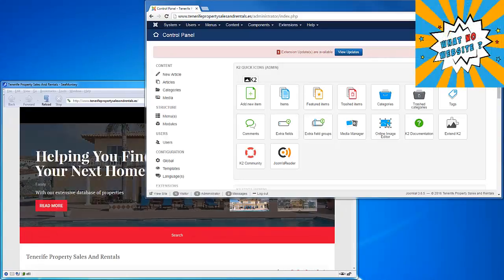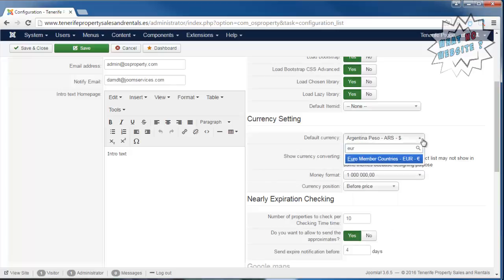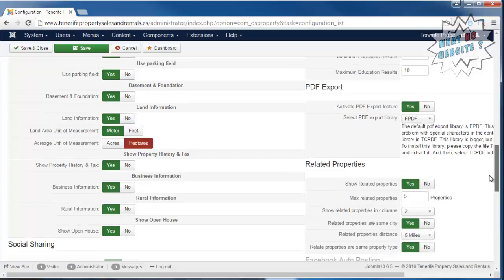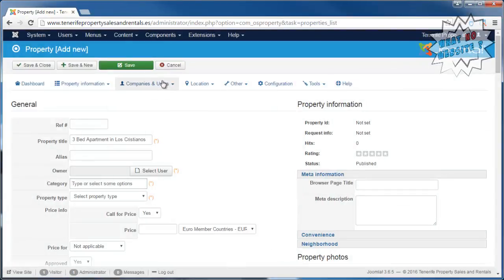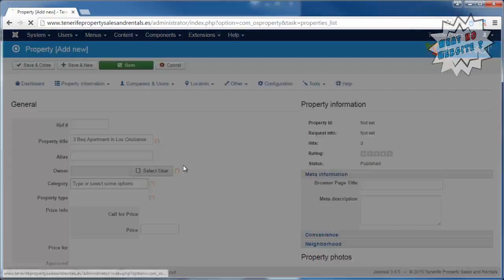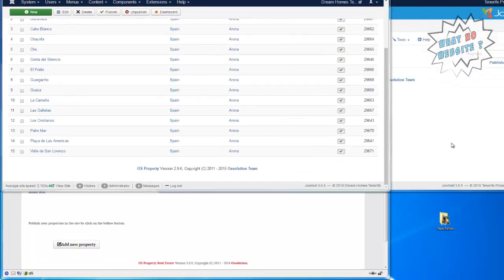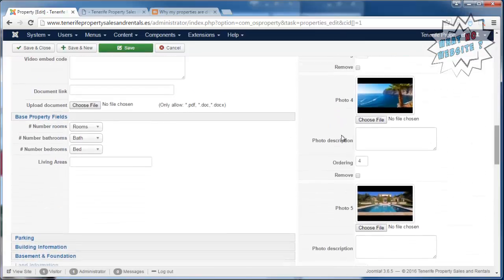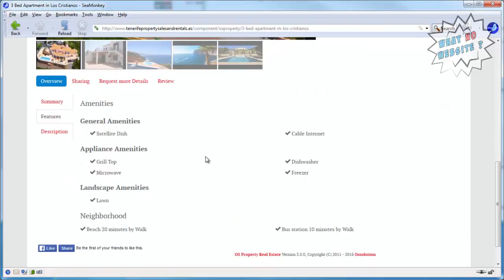What No Website, Adding Properties To The Property Component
A brief tutorial on Adding Properties To The Property Component